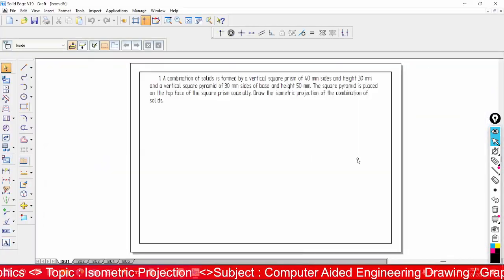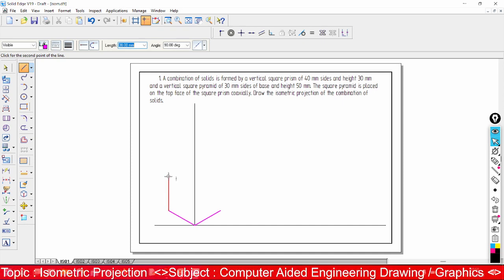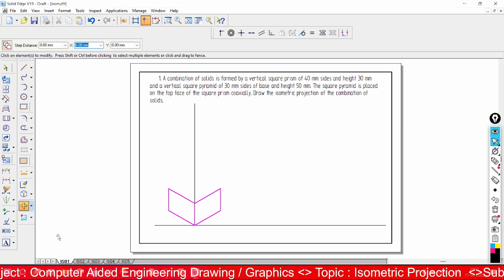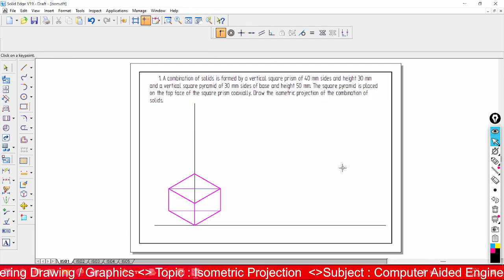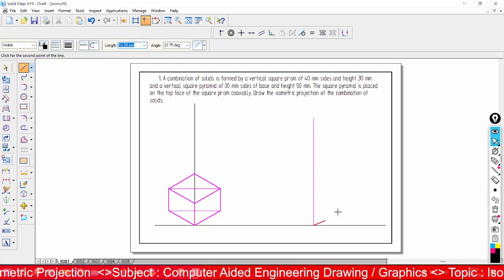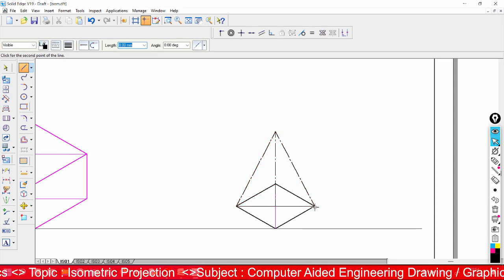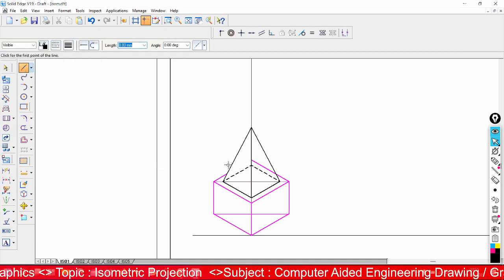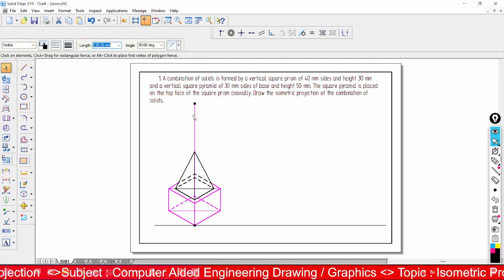How to draw isometric projection of prism and pyramid Combination uing Solid Edge software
A combination of solids is formed by a vertical square prism of 40 mm sides and height 30 mm and a vertical square pyramid of 30 mm sides of base and height 50 mm. The square pyramid is placed on the top face of the square prism coaxially. Draw the isometric projection of the combination of solids.